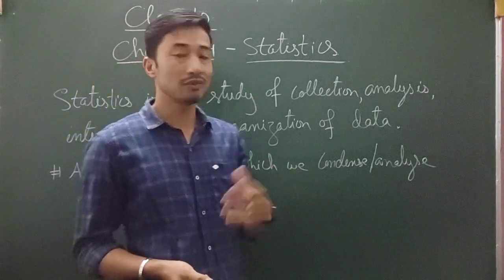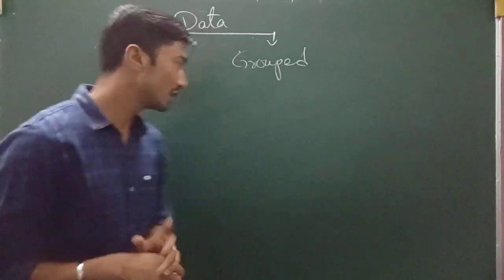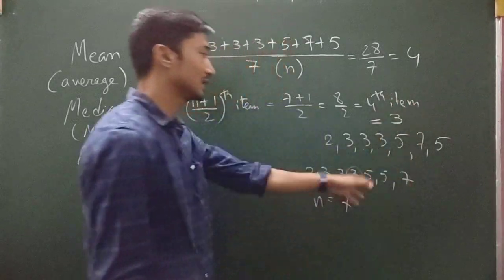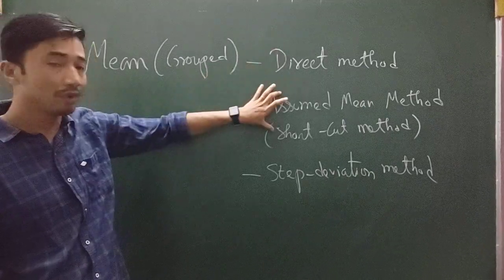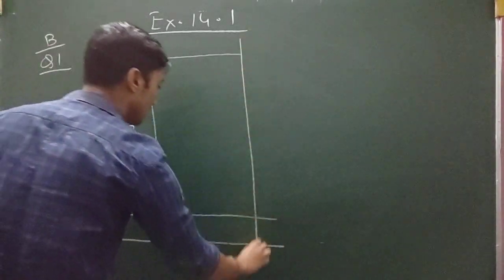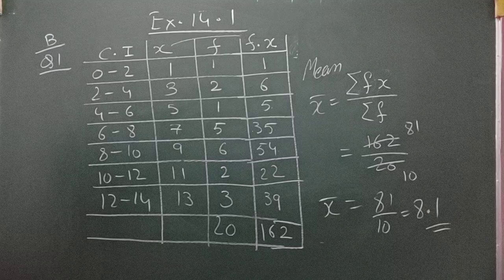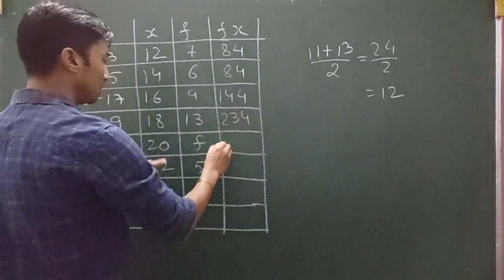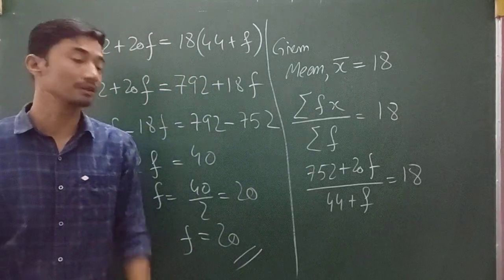Statistics (Direct method) for mean | Ex 14.1 | Class 10 | Chapter 14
In class X we shall extend the study of mean, median and mode from ungrouped data to grouped data. we shall also discuss the concept of cumulative frequency and how to draw cumulative frequency curve ( ogive ).

The arithmetic mean of observations is the sum of the values of all the observations divided by the total number of observations.
The mean may be calculated by anyone of the following method :
1. Direct method
2. Assumed mean or Short cut method
3. Step deviation method.

In this video I have shared how to find the mean using Direct method.
Solution of Question 1 & 3 of Exercise 14.1